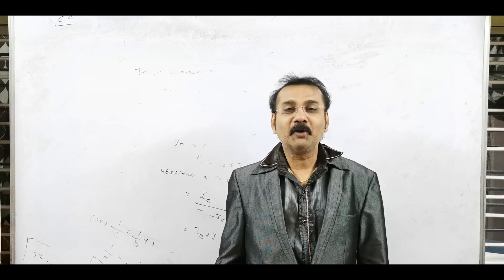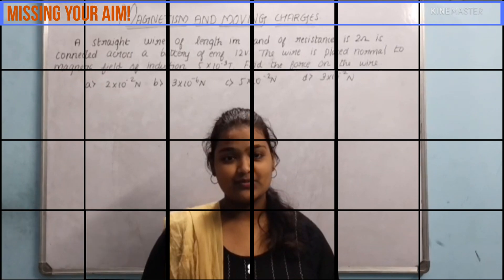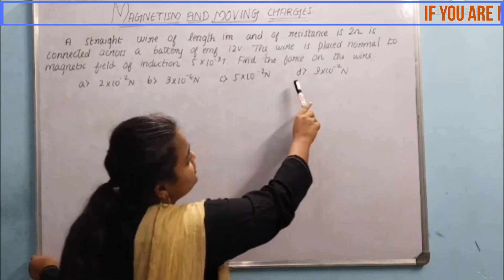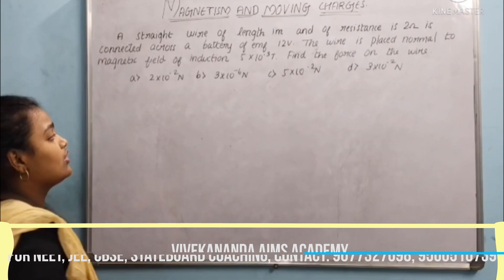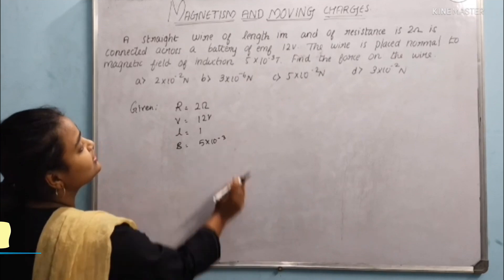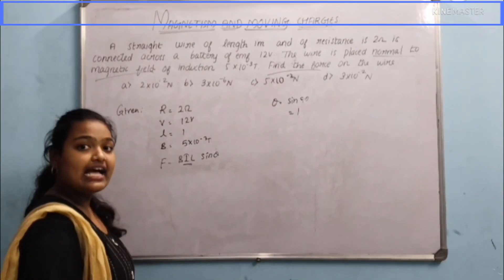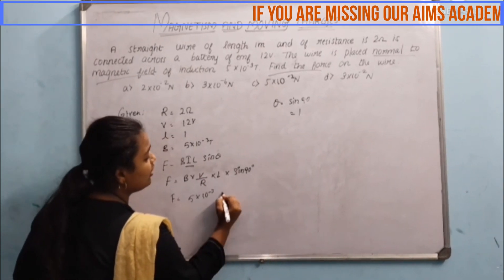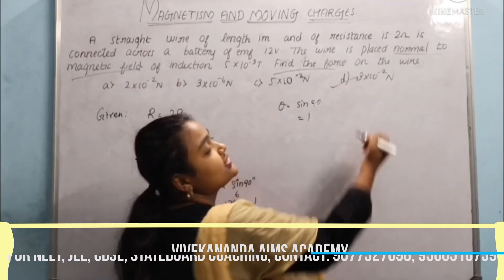Moving charges & Magnetism #5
A brief explanation to solve problems related to MAGNETISM (Physics) in a matter of seconds, and mostly useful during CBSE/Stateboard, NEET & JEE examinations. Share it to the needy students if you find it useful.